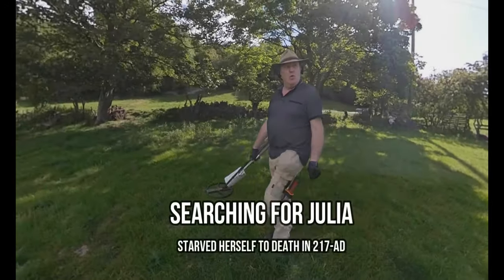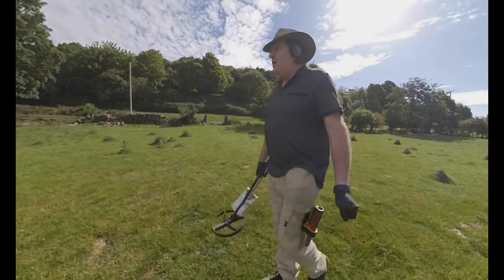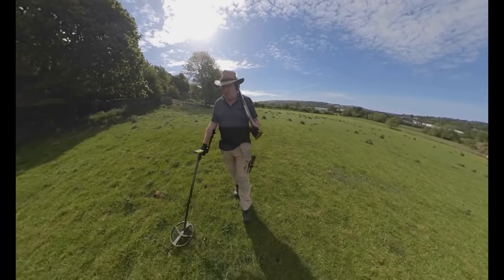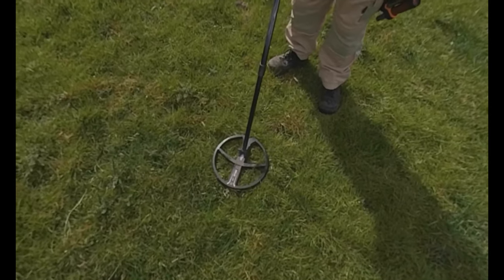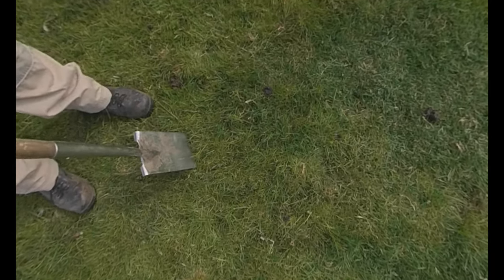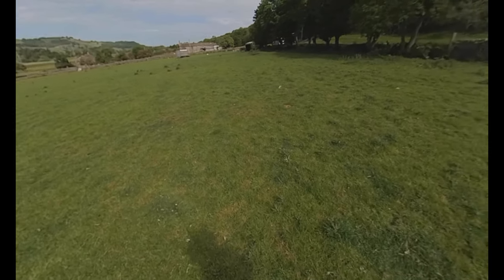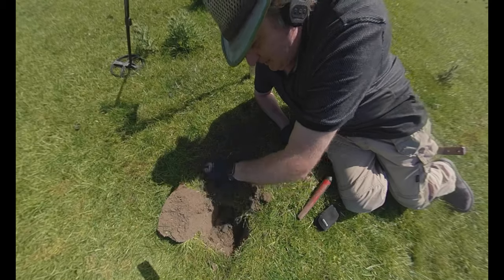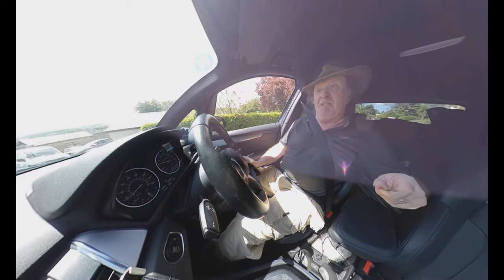2000 years old and crusty Julia Domna 193 - 217 AD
Cleaning crusty roman coins can be a nightmare but I will show you how to do it with great care.
First day metal detecting since the lockdown on March 23rd, and I'm gout searching with a purpose. Julia Domna was the Roman Empress from  AD193 - AD217 and had extraordinary political influence. She ended her life and thus her rule by starving herself to death.

Video chapters:
0:00 intro to searching for Julia
0:33 It started 6 years ago I found the silver hoard
1:15 I return to the same spot to resume searching with these settings
4:30 Post medieval lead
5:55 Walking the planet
9:33 Success! I found Julia and how to clean it
11:32 How to ID Roman coins easily
11:58 Member only videos

📽️ FILMORA:
I've always used FILMORA which is suitable to a beginner or expert.

📈 TUBEBUDDY:
A seriously brilliant browser plugin to help boost and grow your channel.

📩 Send me a personal message, idea, suggestion